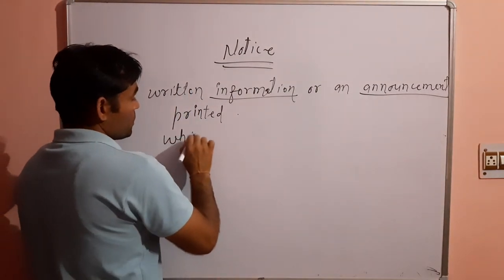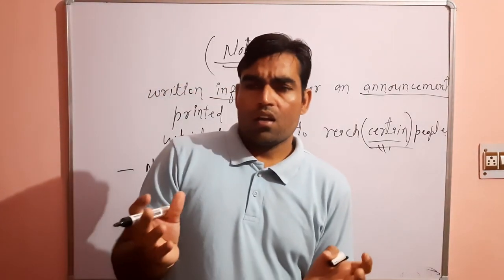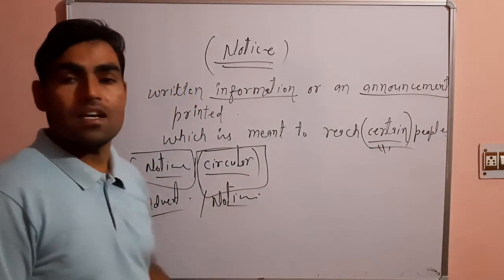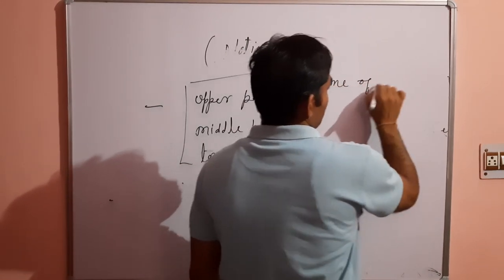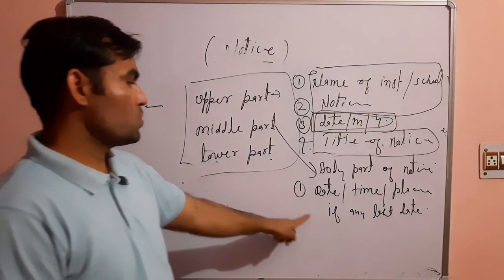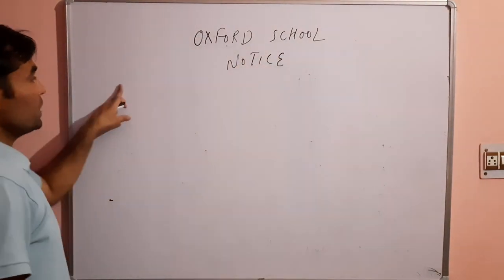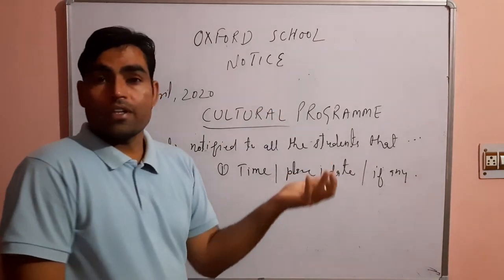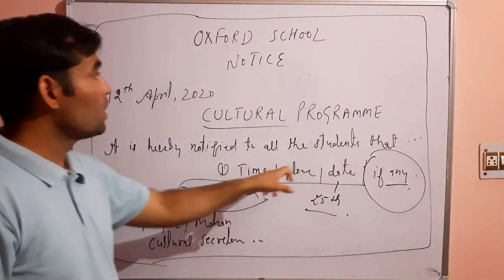NOTICE : A SHORT COMPOSITION For 11th &12th class